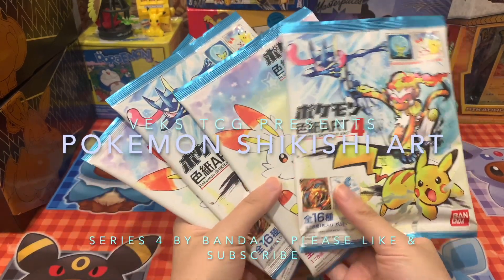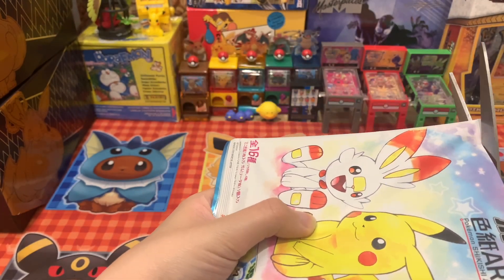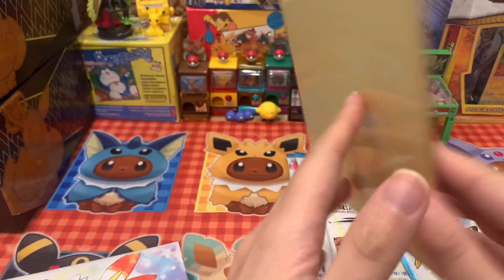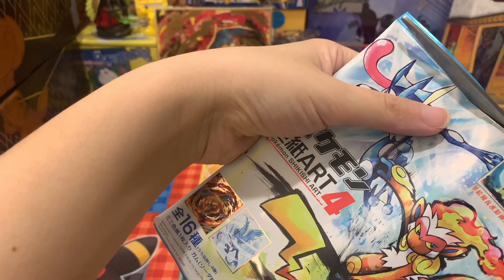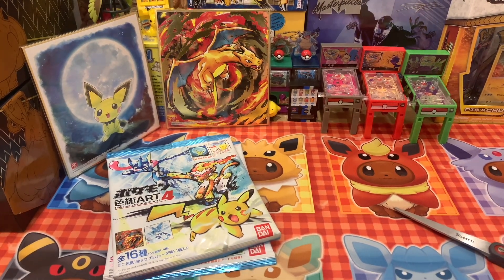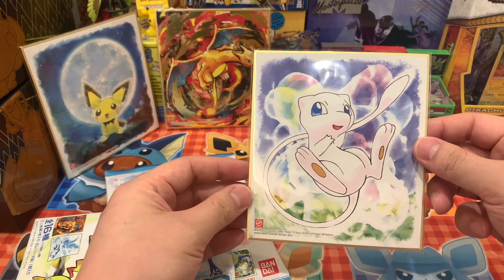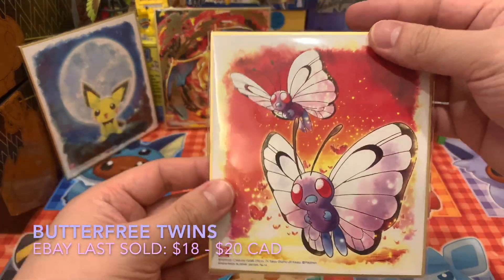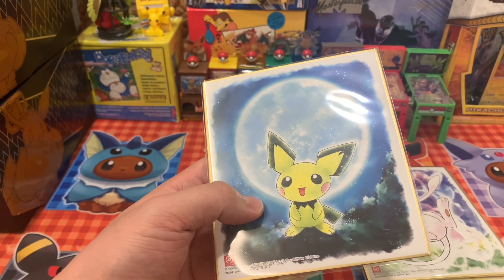WE PULL THE MOST EXPENSIVE POKEMON SHIKISHI ART CARD ポケモン 色紙 !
We pull the best Golden Pokemon Art card in this set! It is a beauty. So hyped about this Pokemon opening, all the cards have beautiful artworks in traditional Japanese watercolor art. Let me know if we should try opening more of this ポケモン 色紙 series in the comments!

-This is the 4th installment of the [Pokemon Shikishi ART] series, where the illustrations of Pokemon are arranged in a brush style and watercolor style style.
-Colored paper with the image of a battle scene is drawn with a cool brush, and colored paper with the image of a peaceful scene is drawn with a soft watercolor touch.
-Contains 16 types of Pokemon, including Pikachu, Pichu, Meowth, Butterfree, Charizard, Mew depicting a lively appearance of Pokemon.
-1 sheet of mini colored paper (16 types in total)

We will use commentpicker.com to pick a comment from the most commented video that could be this video or a video that is posted after this announcement (any video after this one). Comment picker makes it a lot easier!

The comments that will be in the draw will be the comments made on the most commented video from the raffle video (as comment picker will randomize comments on 1 video url only).

Most commented video, (will be from viewers and audience, my own comments or comment replies do not count towards it)

Any spamming, bot use, offensive comments will disqualify person.

【ポケカ】新カード情報
新弾
フラゲ
ポケモンカード
ポケカ
ランキング